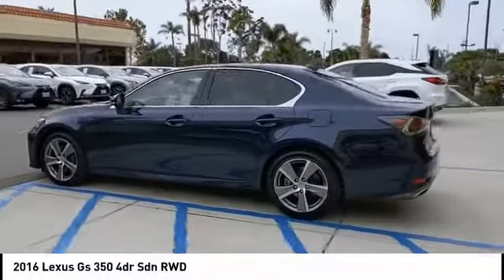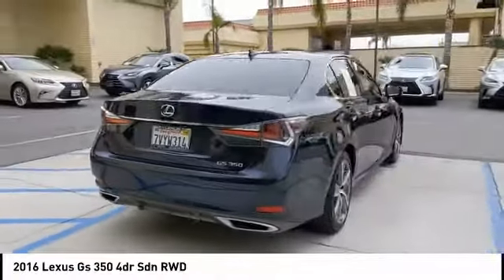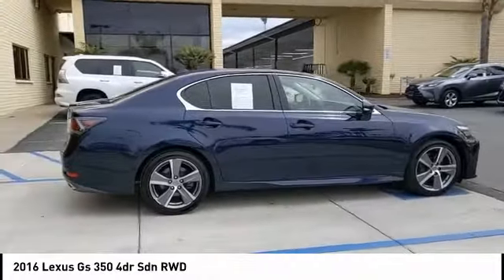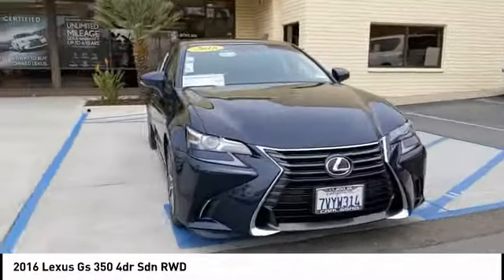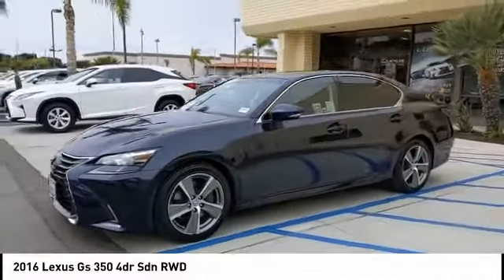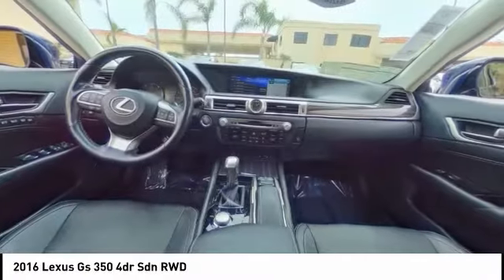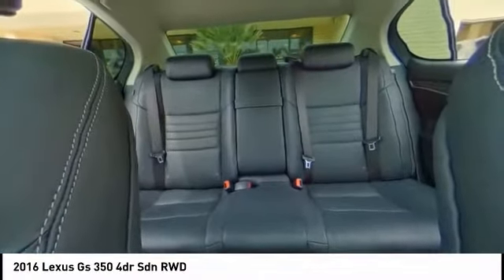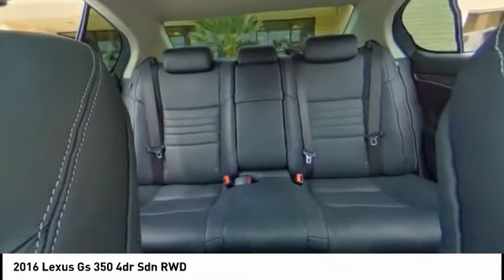2016 Lexus Gs 350 P14198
2016 Lexus Gs 350 P14198